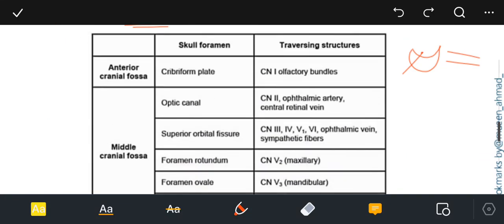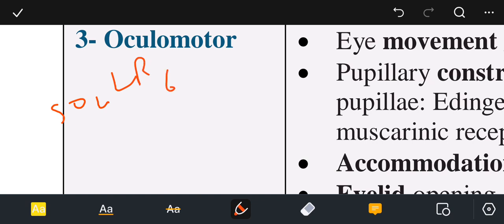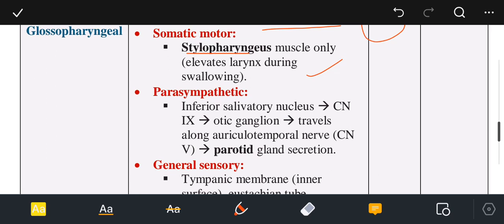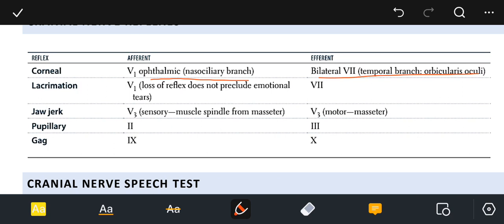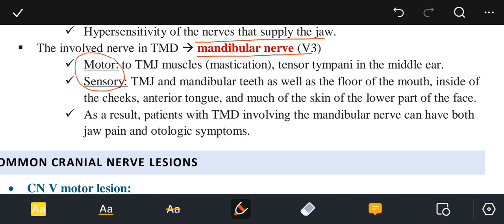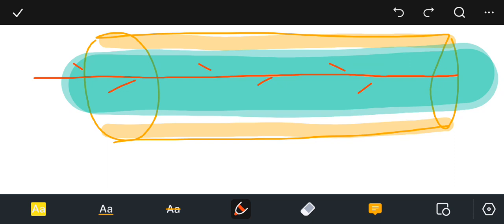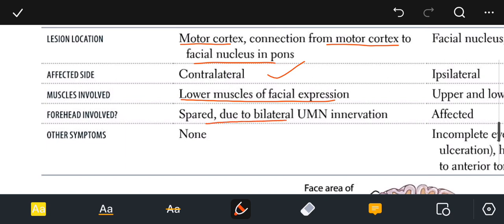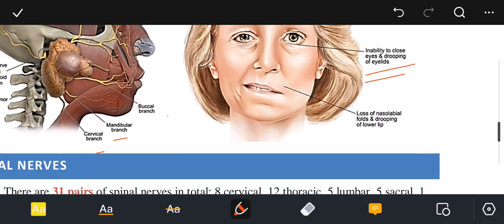First Aid + Annotated Uworld Read With Me (Neurology Part 8)